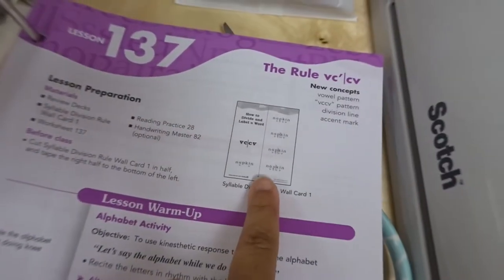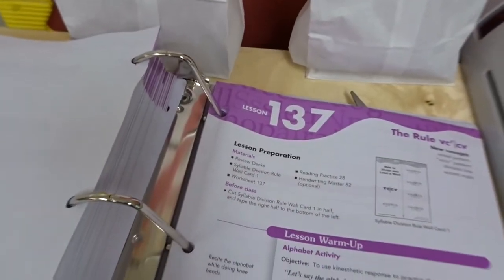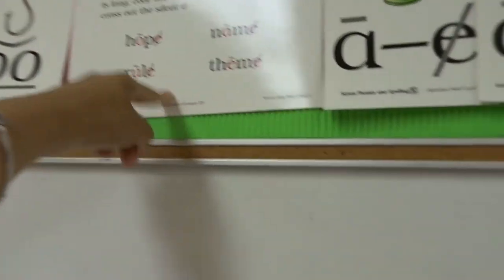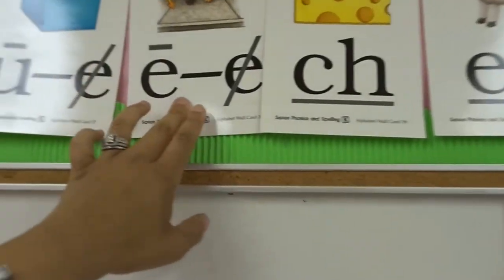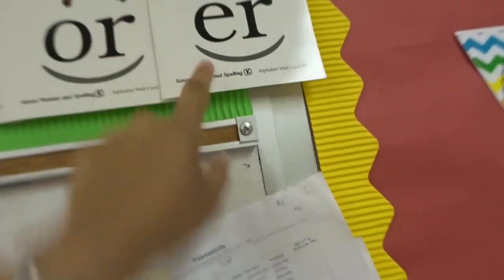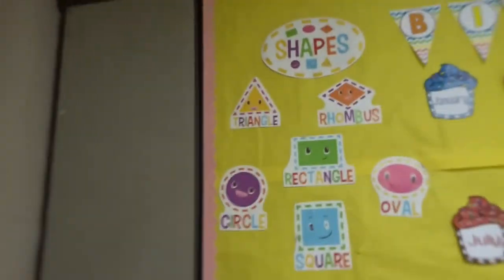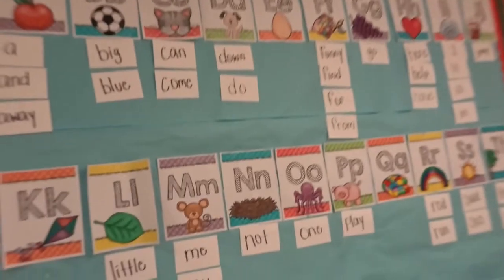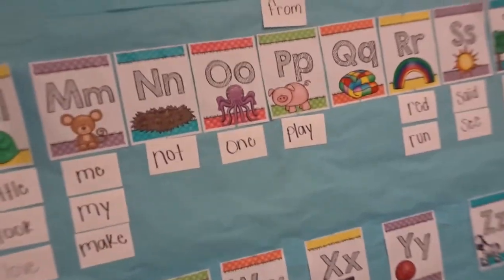Teacher Vlog: Back to Reality!!!!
We are back from California and now it is time to get back to teacher work! When I got back it was so much work to do.I did not blog like I really wanted to but i hope y'all enjoy this one!